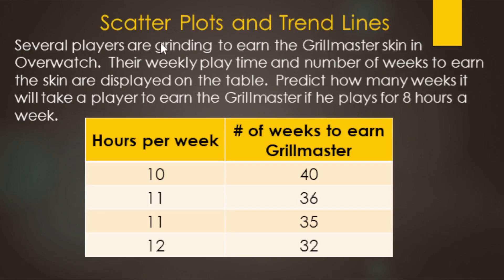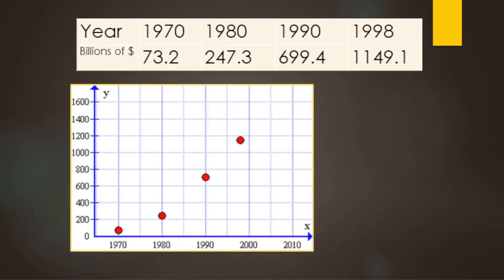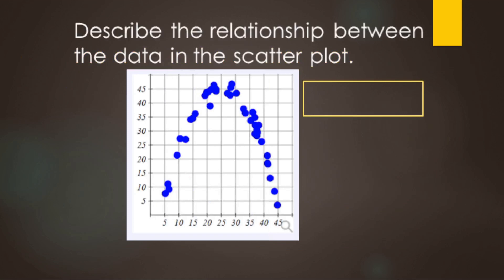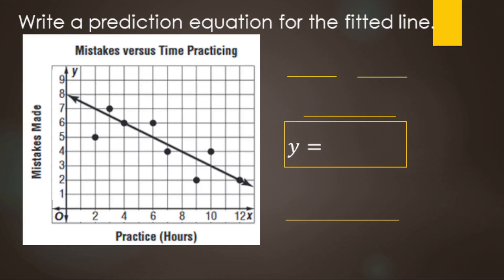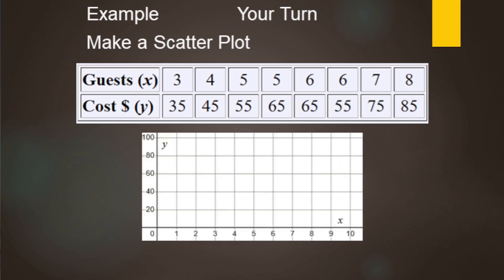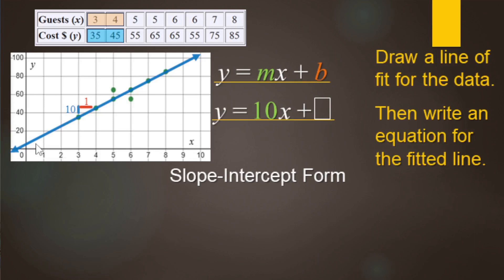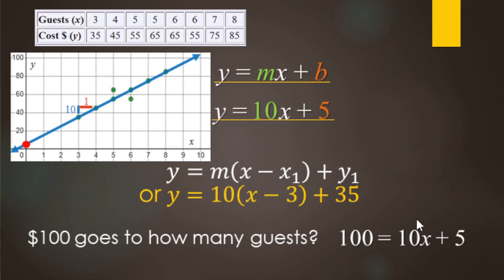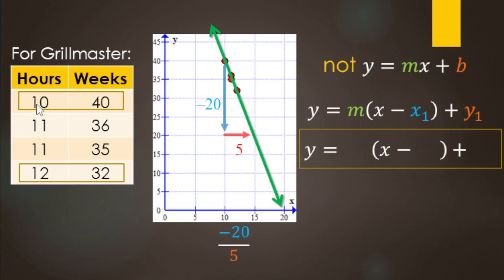Scatter Plots and Fitted Lines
This video has examples to practice making a scatter plot, drawing a line of best fit (trend line), and writing an equation to model the situation either in slope-intercept form (y=mx+b) or point-slope form (y=m(x-x1)+y1).

1. Use the data to make a scatter plot
2. Draw a fitted line (trend line).
3. Write an equation for the line. -If you know the start amount (y-intercept) use slope-intercept form, if not, use point-slope form.

0:00 Intro
0:44 Objectives
1:10 Make a scatter plot -test scores
2:07 Make another scatter plot -medical costs
3:50 Positive, Negative, or No Correlation
4:32 Non-Linear
5:03 Gap Cluster or Outlier
5:36 Draw a fitted line
6:45 Write a Prediction Equation
8:45 Dinner Guest Cost -Scatter Plot
9:57 Dinner Guest Cost -Fitted Line
10:31 Dinner Guest Cost -Prediction Equation
12:50 Dinner Guest Cost -Make a Prediction
14:07 Grillmaster -Scatter Plot, Fitted Line, Equation
17:12 Wrap-Up